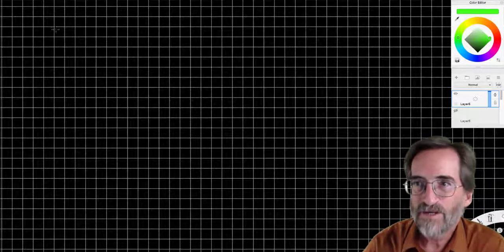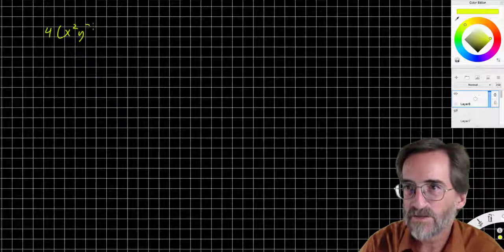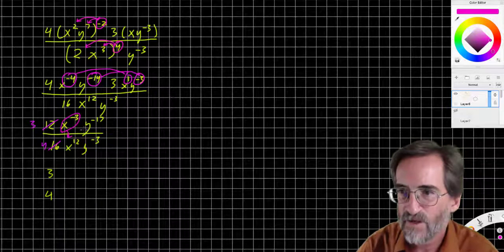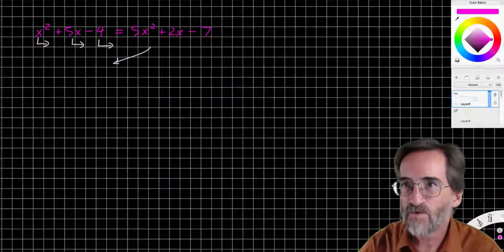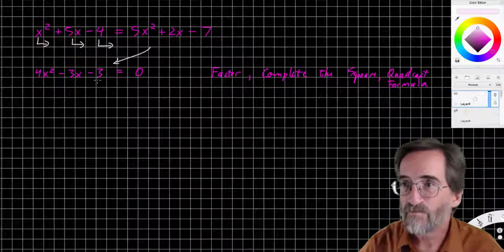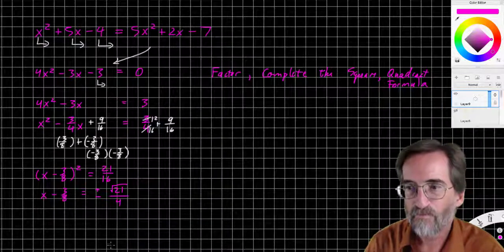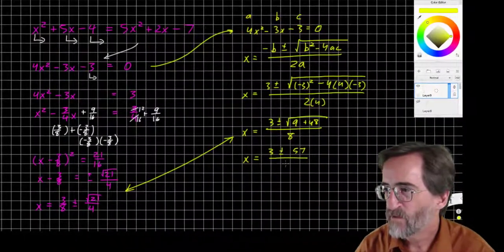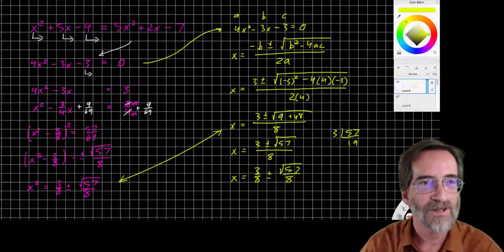PreCalculus A Unit 1 Lesson 2